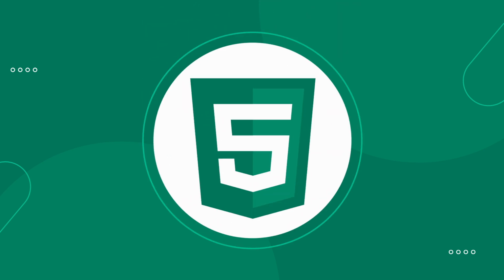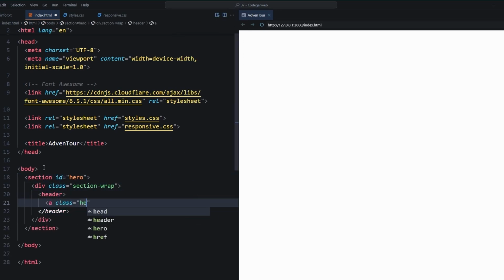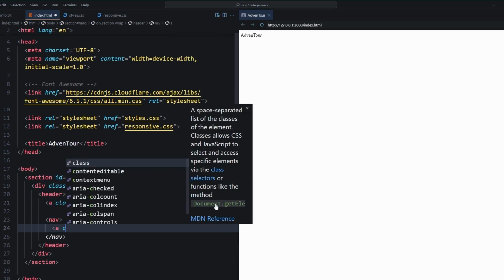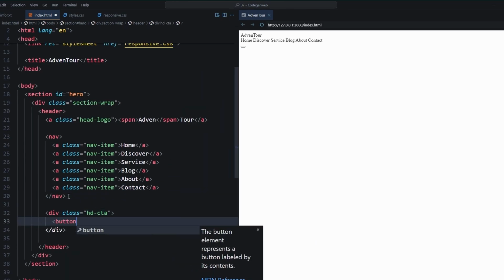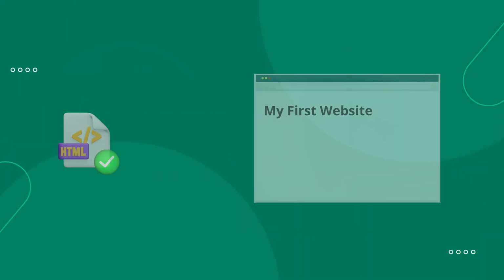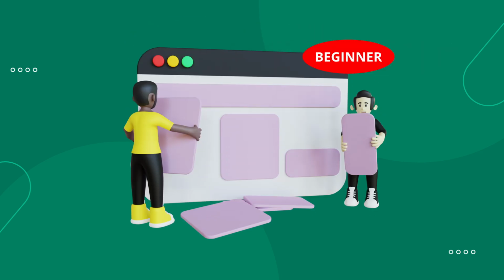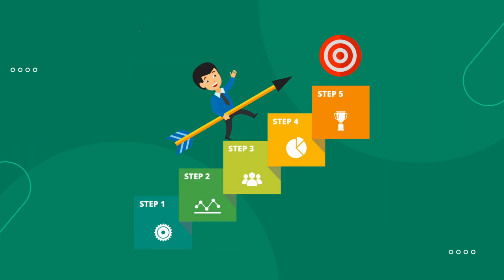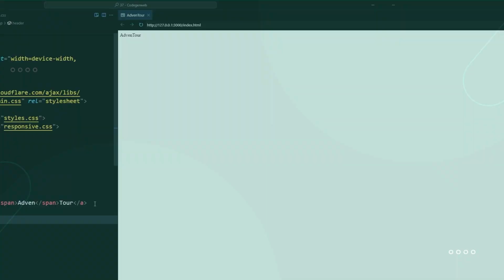Free HTML Course for Beginners | Learn Web Development from Scratch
🌟 Welcome to CodeGenWeb Free HTML Course for Beginners! 🚀

Are you ready to kickstart your journey into the world of web development? This is a FREE course designed just for beginners, where I’ll guide you step-by-step through the basics of HTML. In this course you will learn everything you need to know about HTML – the building block of every website!

In this introductory video, I’ll share:
✔️ What you’ll learn in this course
✔️ Why HTML is essential for web development
✔️ A preview of the projects we’ll build together

We only upload one video per day, so you can practice more in one topic.

📅 First lesson starts tomorrow!

Let’s create something amazing – one tag at a time! 💻✨